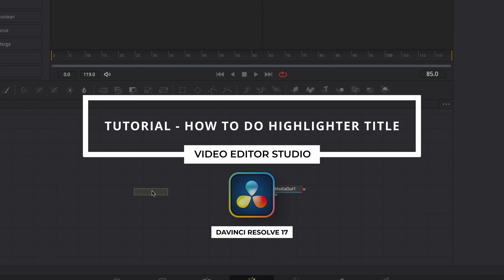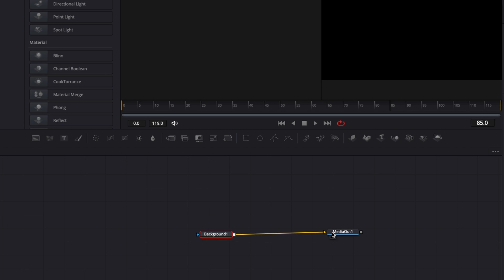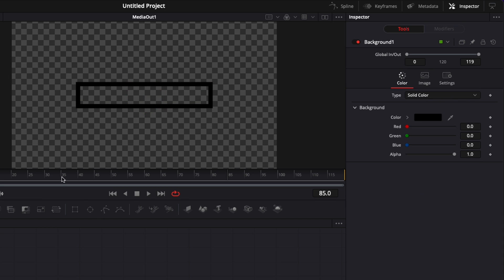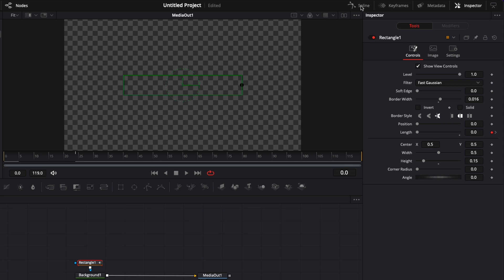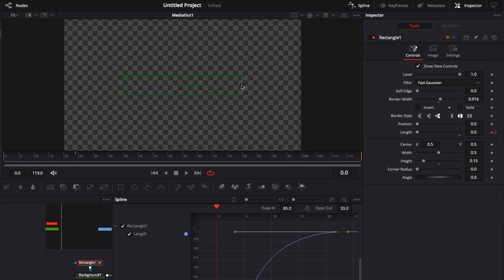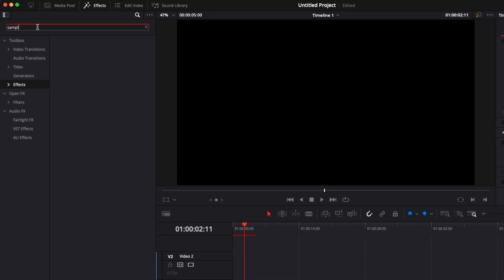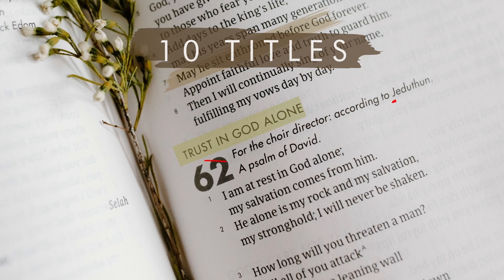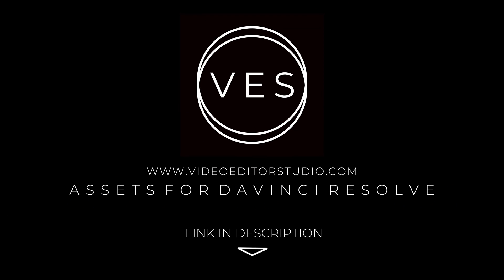How to do a Highlighter / Pointer Title in Davinci Resolve?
In this Davinci Resolve 18 Tutorial for beginners, you'll learn how to make a pointer title